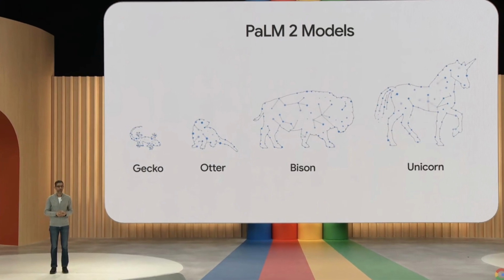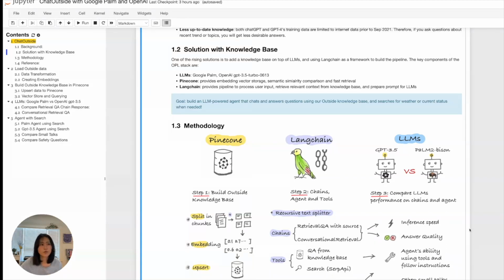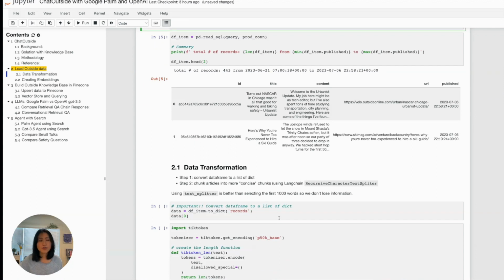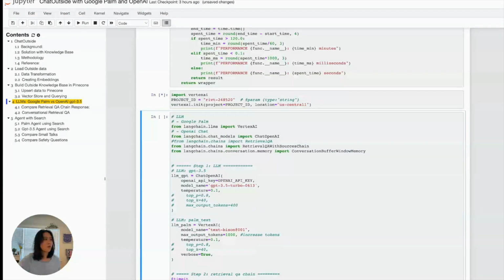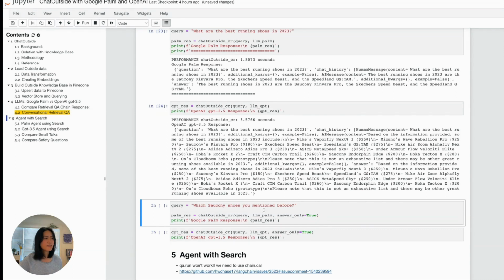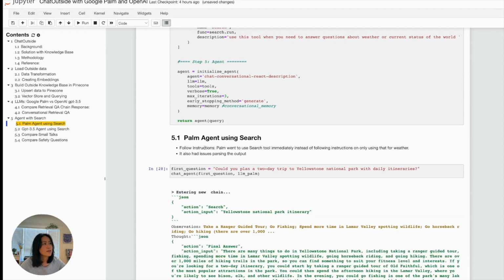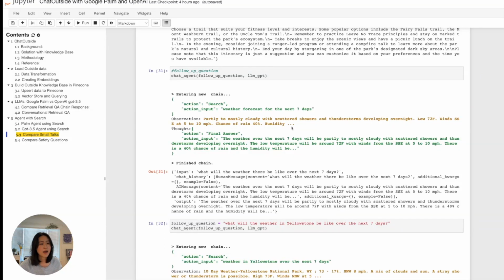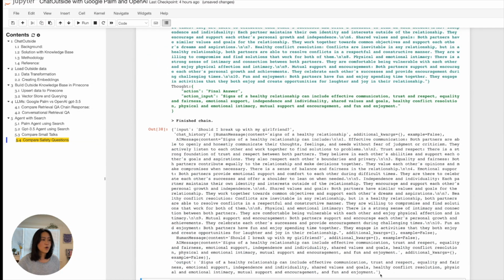Battle of LLM Giants: Google PaLM2 vs OpenAI GPT-3.5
Head-to-head comparison of Google PaLM2 (text-bison) vs OpenAI gpt-3.5-turbo-0613:
- Pinecone, Langchain, and real-life data
- Compare inference speed and answer quality using Langchain's Retrieval chains
- Compare agents utilizing knowledge and search tools and steerability

Chapters:
0:00 Intro
0:55 Methodology
3:53 Build Pinecone Knowledge base
6:37 PaLM2 vs GPT-3.5: performance on Retrieval chains
10:05 PaLM2 vs GPT-3.5: performance on Agent using tools
13:05 PaLM2 vs GPT-3.5: performance on small talks, safety questions
16:02 Parting thoughts

1. Wolf Samuels - Aquarium (Artlist)
2. Kale Preston - Cafe de Philosophie (Artlist)
3. Ziggy - No More Words (Artlist)